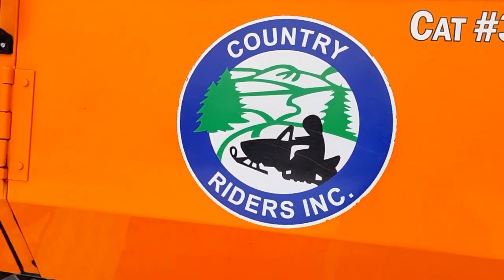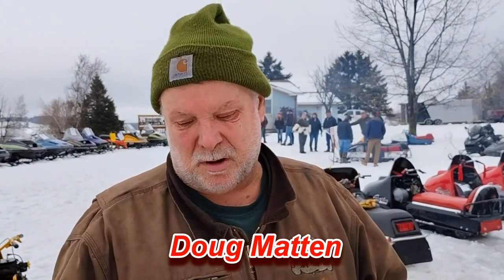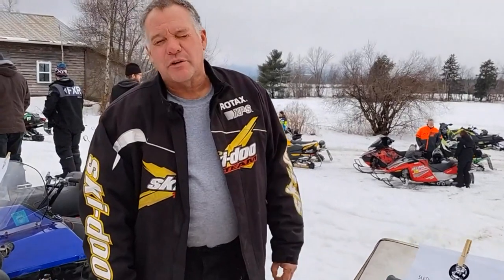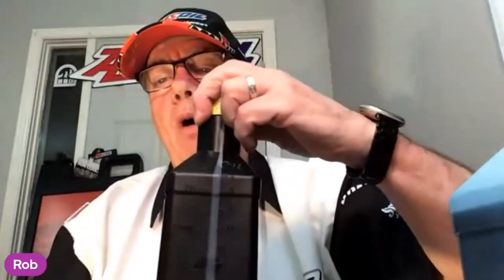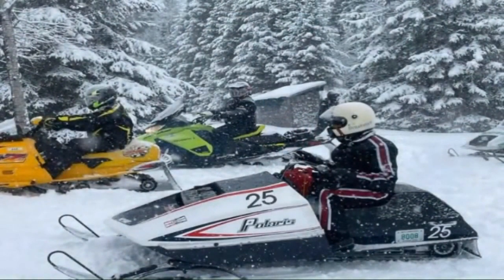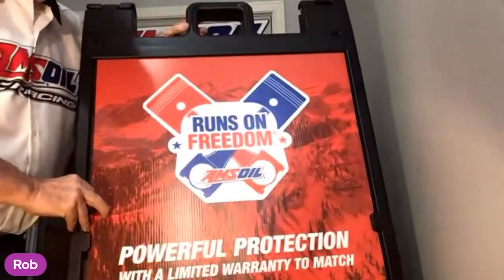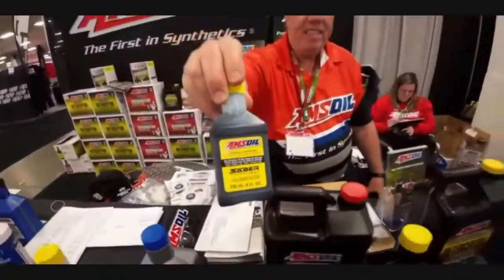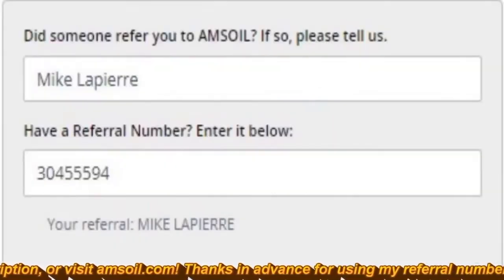Vintage Snowmobile Show Coverage Newport Center Vermont 1/27/2024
The third annual Vintage Snowmobile Show was hosted by the Country Riders Snowmobile Club and the Tetreault family.
Saturday January 27th 2024
1214 Tetreault Rd, Newport Center (OS29)

Also, be sure to check out my Muscle Car Facebook page (the podcast will air here too, every Wednesday evening at 9PM Eastern time)

Click here to have your favorite vintage snowmobile image printed on a T Shirt, Hoodie, Mug, Sticker, Magnet and more!

Click here for the Eastern Snowmobile Hall of Fame Facebook group

If you enjoy Muscle Cars, be sure to check out my weekly "Muscle Car Show and Tell" podcast